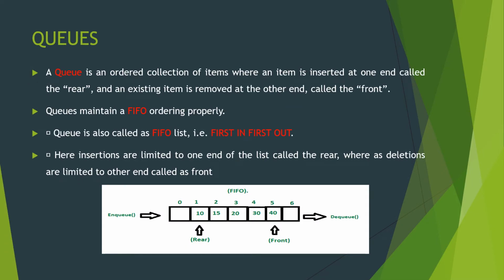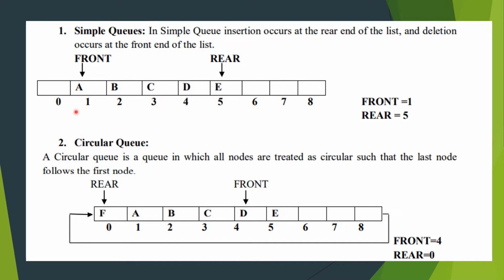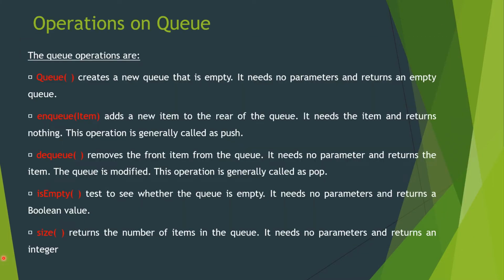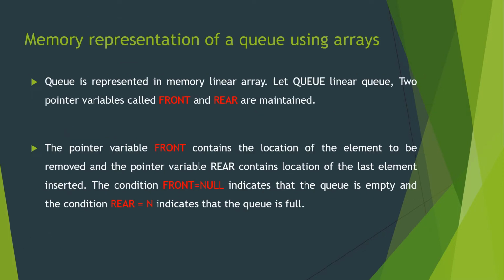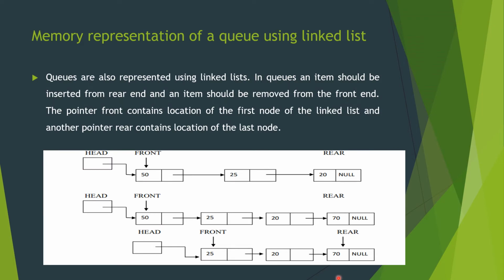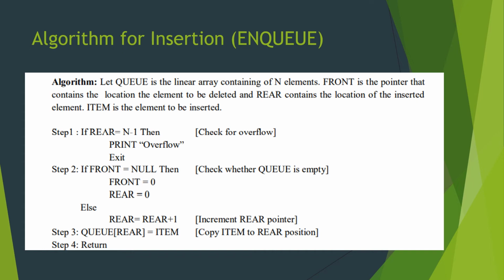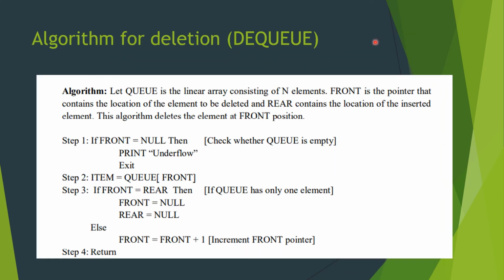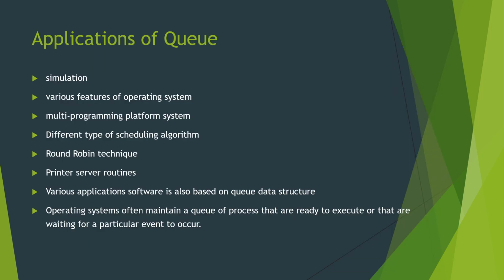DAY 05| DATA STRUCTURE USING C| II SEM| BCA | NEP|| QUEUES AND RECURSION| L5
COURSE: BCA
SEMESTER: II SEM
SUBJECT: DATA STRUCTURE USING C
CHAPTER 2 : QUEUES AND RECURSION
LECTURE: 5